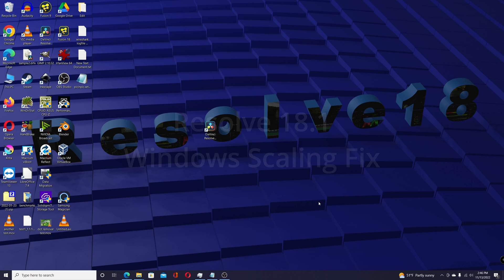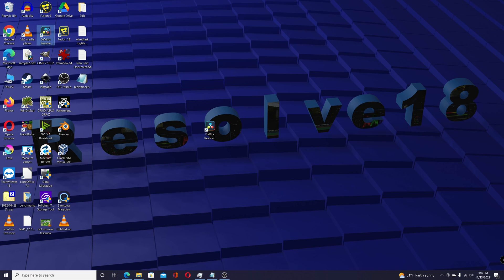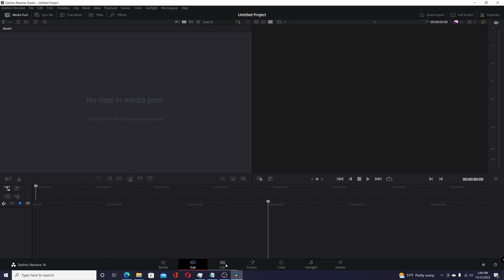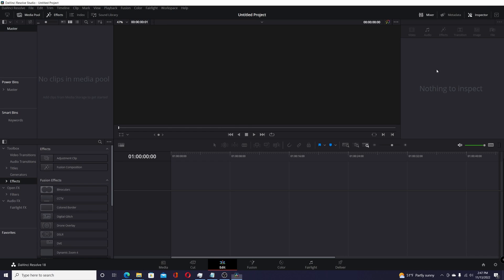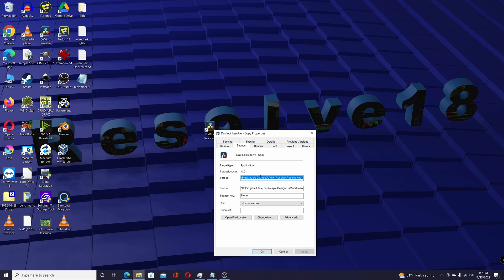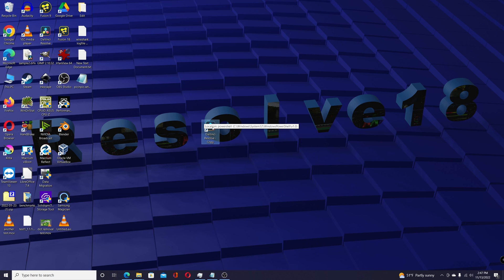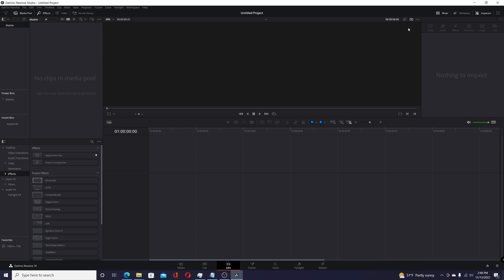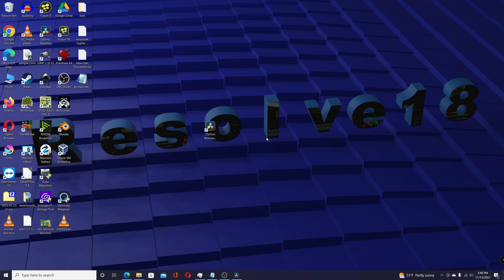Resolve 18.1 | Windows Scaling Fix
In this video I show how to fix the Windows Scaling Issue in Resolve 18.1 that was supposed to be addressed in this release but many are still having an issue with it.

Text from video: C:\Windows\System32\WindowsPowerShell\v1.0\powershell.exe -WindowStyle Hidden "$Env:QT_ENABLE_HIGHDPI_SCALING=0;start 'C:\Program Files\Blackmagic Design\DaVinci Resolve\Resolve.exe'"